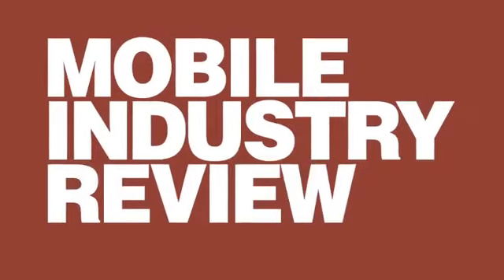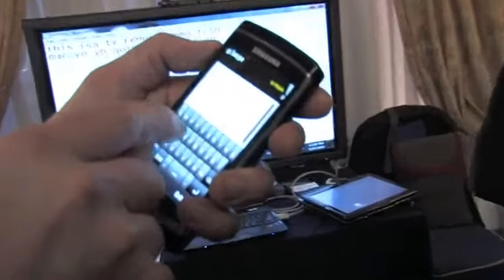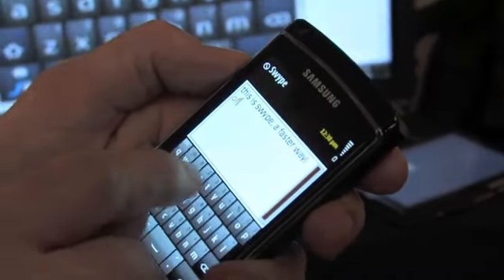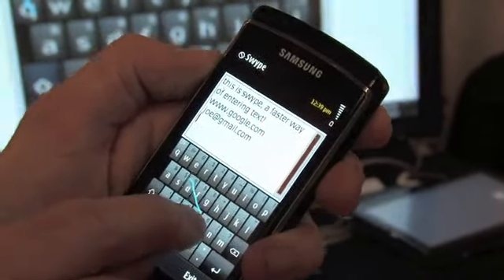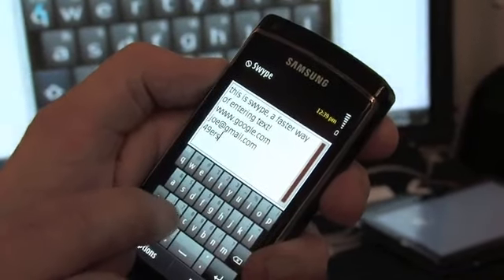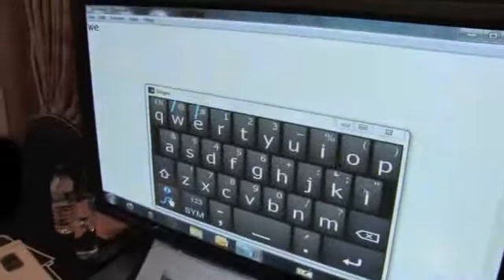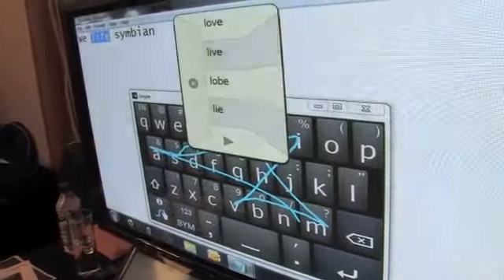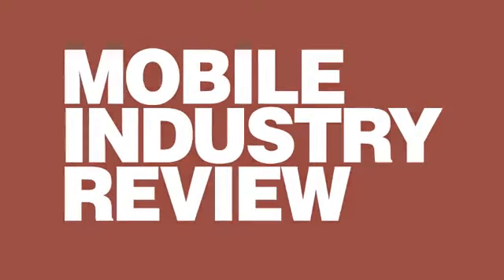Episode 74: Swype is looking really, really good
At MobileFocus this evening, we popped by the Swype stand and had a look.  We first saw the Swype founder Cliff Kushler demonstrate a really alpha version of the text input system back at CTIA in 2008 (See the end of this video).  Fast forward a year and a half and it's not integrated into an array of handset platforms.  We caught a demonstration of the system working on a Samsung i8910 running Symbian but it's working on Windows Mobile and Android too.

It's all very well seeing the demo -- could Rafe actually use the system immediately without any training?  We found out... Have a watch of the video below...